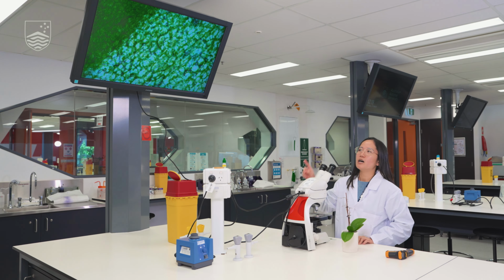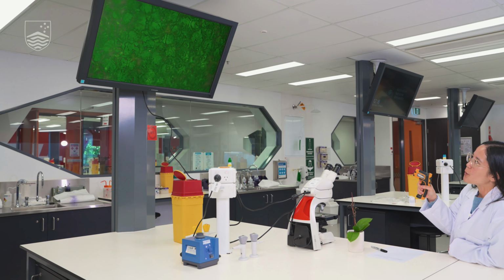How plants respond to climate change - Investigating plant thermoregulation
Exploring the world of plants and how plants react to different temperatures due to climate change.

Intro 0:00
Background science 0:16
Why it's important 0:40
Experiment overview 2:42
Safety note 3:36
Heat treatment 3:52
Cold treatment 6:25
Behind the theory 8:46
Stomata under the microscope 10:07